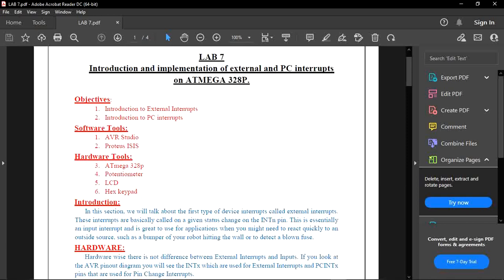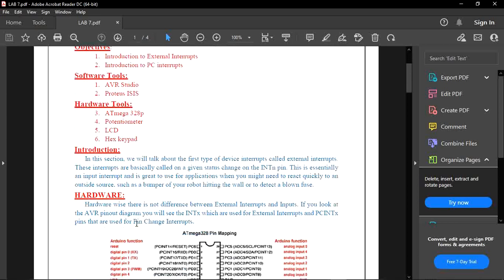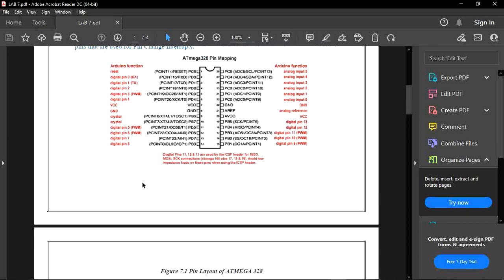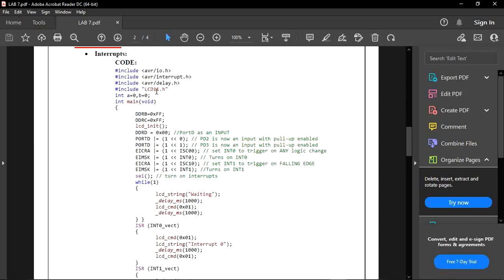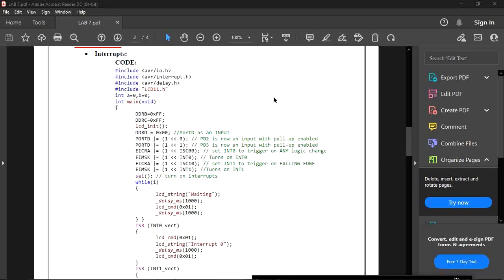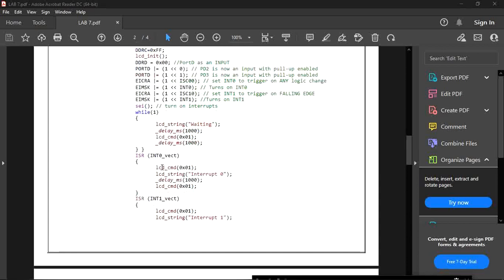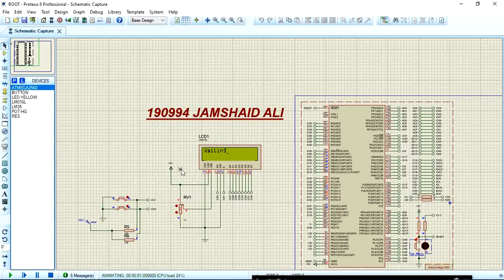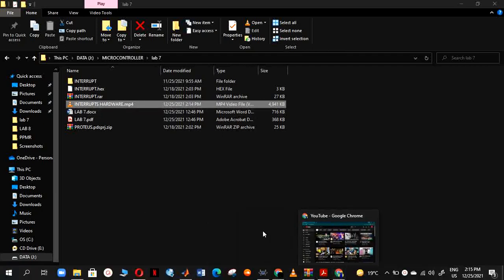Introduction and implementation of external and PC interrupts on ATMEGA 328P